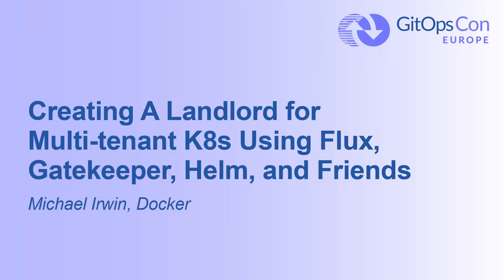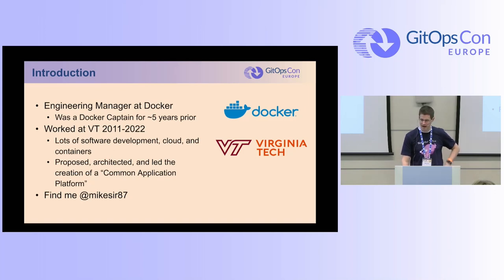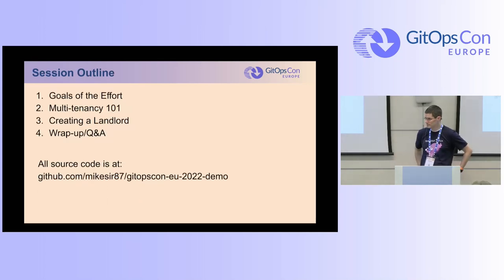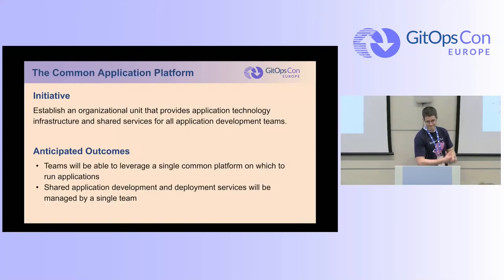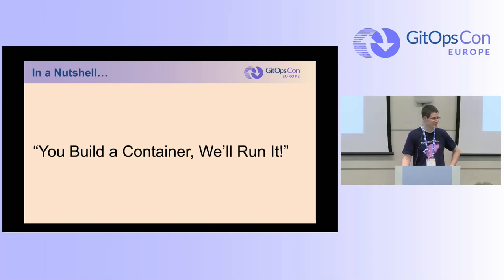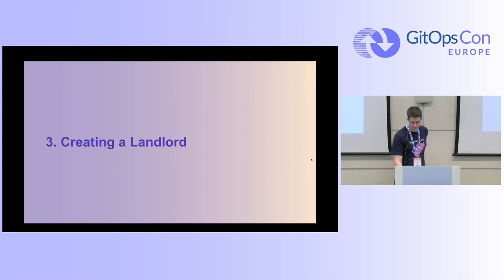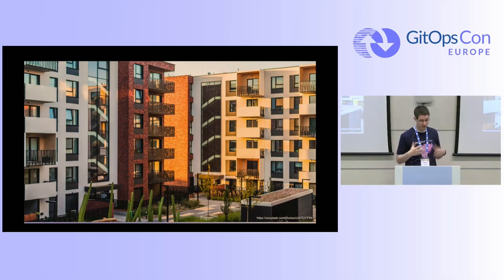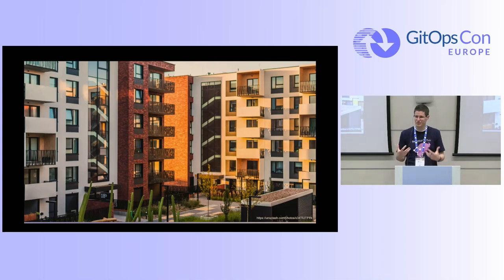Creating A Landlord for Multi-tenant K8s Using Flux, Gatekeeper, Helm, and Friends - Michael Irwin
Creating A Landlord for Multi-tenant K8s Using Flux, Gatekeeper, Helm, and Friends - Michael Irwin, Docker

Supporting multi-tenant environments in Kubernetes is easy, right? (insert laugh here) Well, it can be. But, it takes organization, structure, and proper policy enforcement.

At Virginia Tech, I helped build a "Common Application Platform" that gives each tenant its own manifest repo and deploys those manifests into isolated namespaces using Flux. By leveraging Gatekeeper and Karpenter, we can properly isolate workloads into node pools and ensure tenants don't step on each other's toes. And best of all, our tenant config is in a simple Helm chart that we call "the landlord."

In this talk, we'll dive into how we've built the landlord, the various policies and mutations we're using, and how it works... all with the intent that you can build your own platform too! We'll have live demos and even try to break a thing or two!